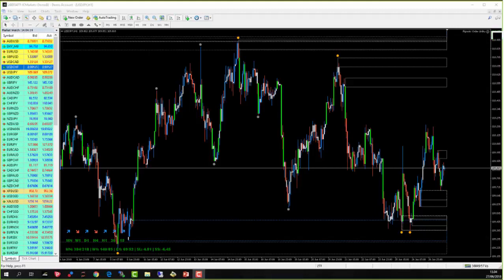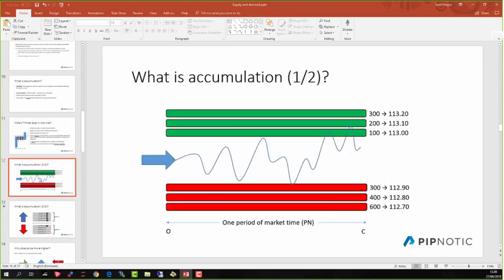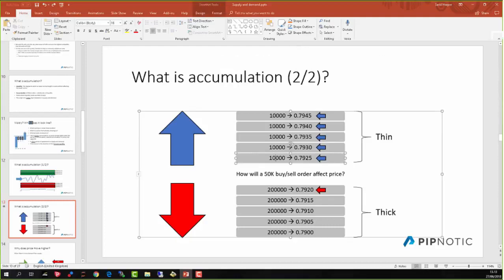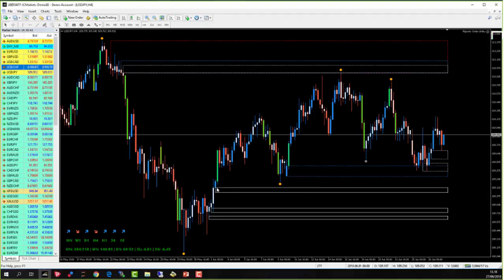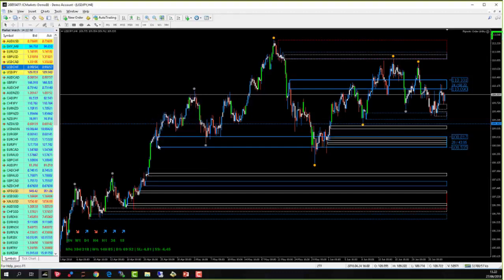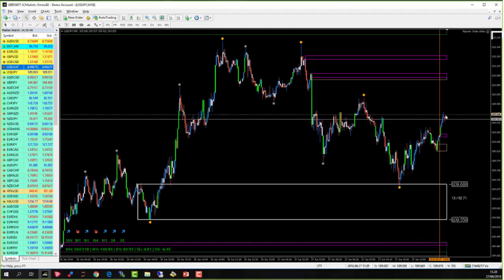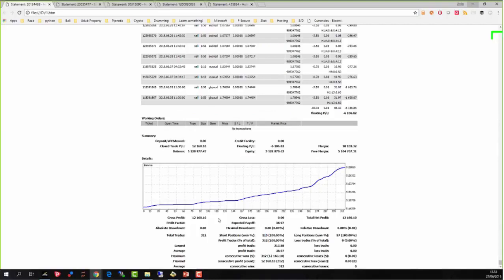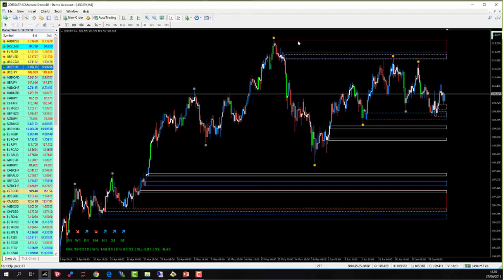Automating supply & demand trading with proof of concept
Hey folks,

In this video I will go over the concept of automating a supply and demand strategy during a premium webinar for the amazing people at FX Street.